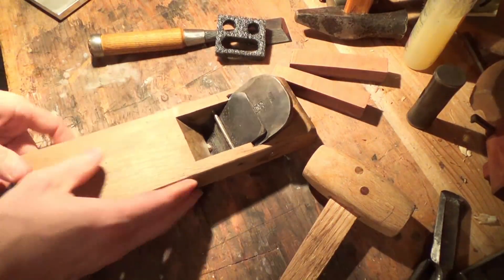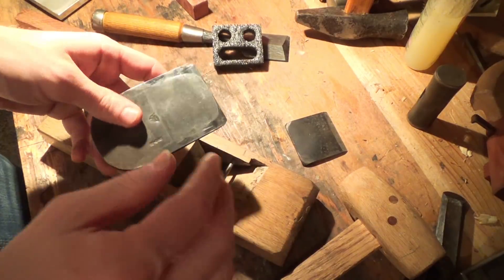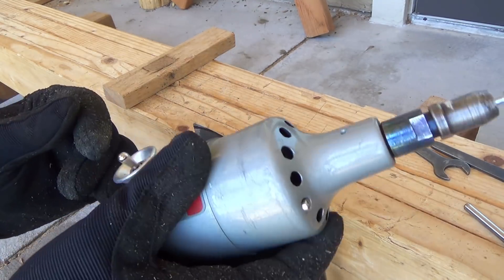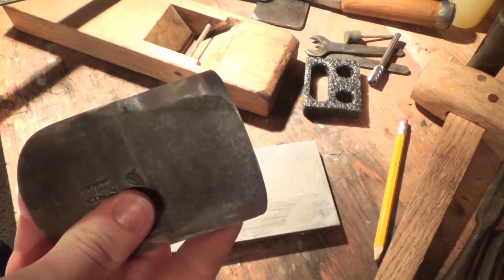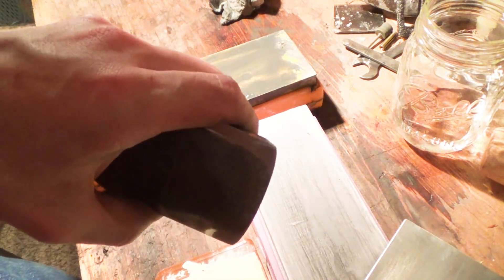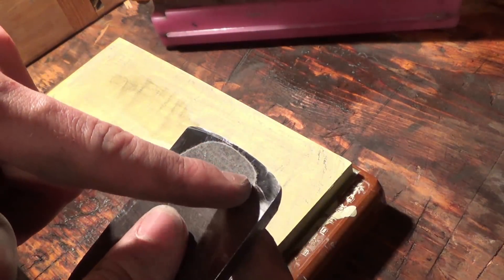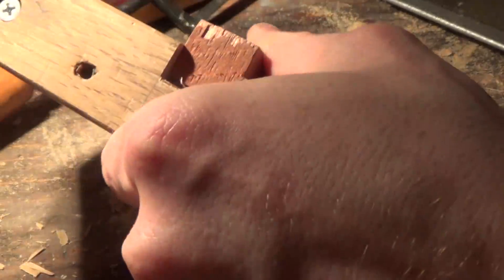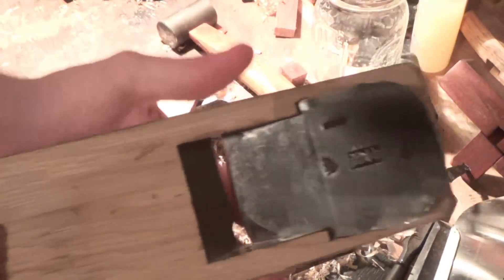Making a Herashi Kanna || Japanese Scrub Plane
"A plane? No. A mulcher? Yes" -- A wise man